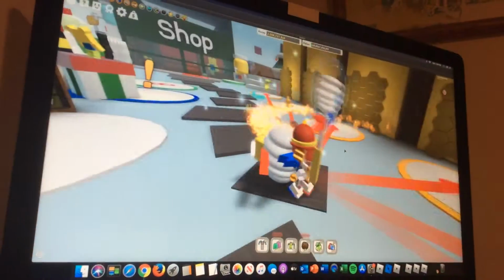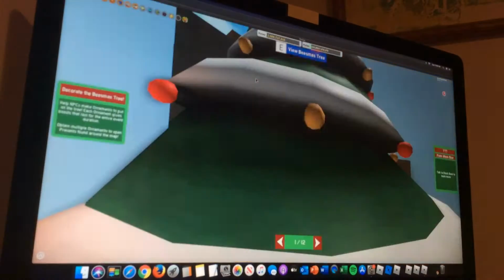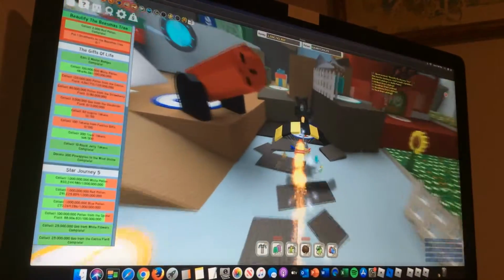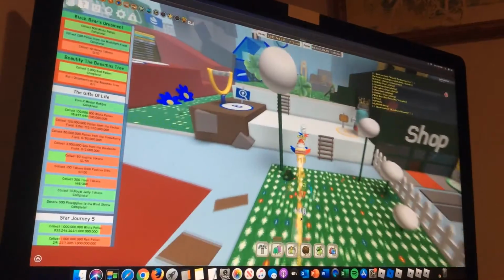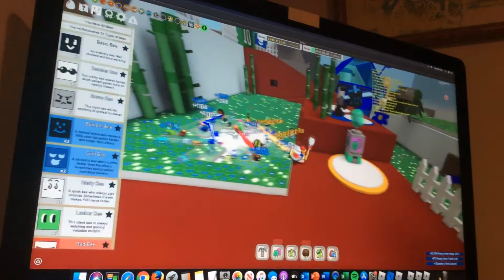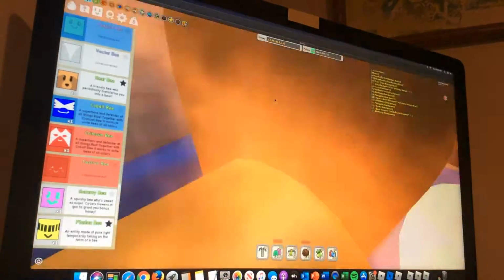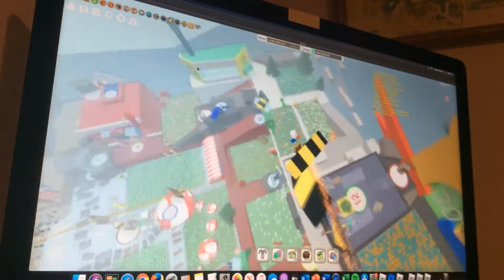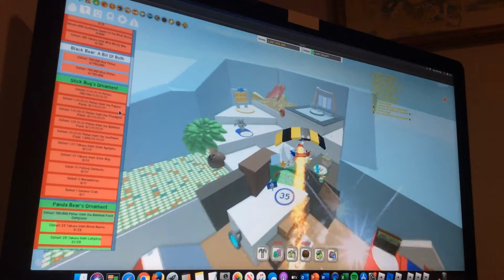UPDATE IN BEE SWARM SIMULATOR!!! ROBLOX 🎄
LETS GOOOOOOOOOOOO!! 🎄